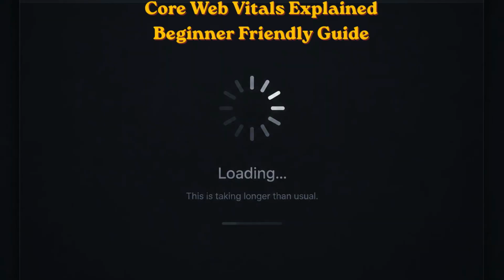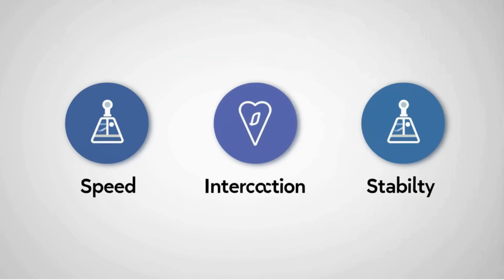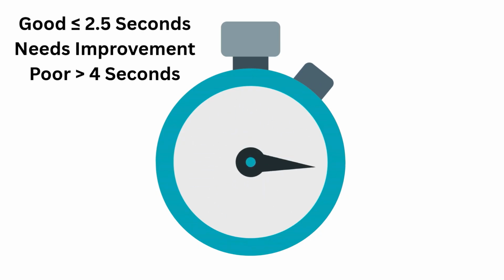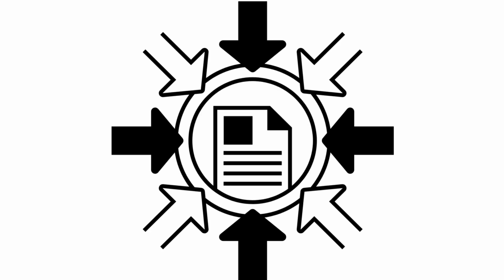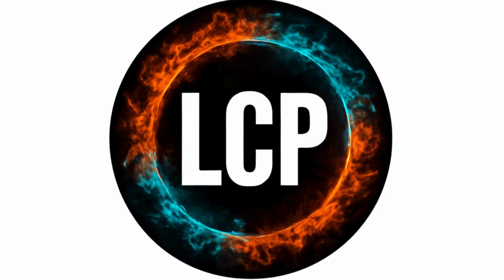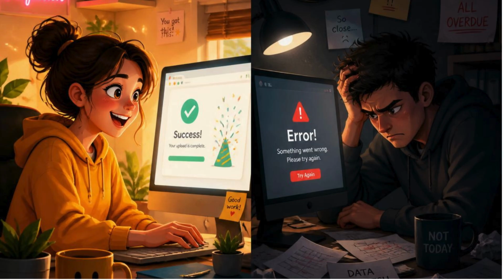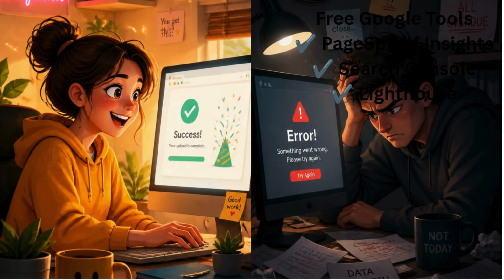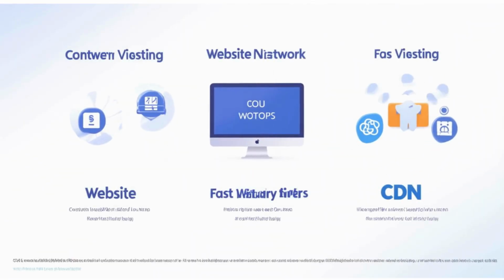Core Web Vitals Explained : Everything you need to know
Want to improve your website speed and boost your SEO rankings? In this beginner-friendly tutorial, you'll learn everything you need to know about Google's Core Web Vitals in simple language.

We'll explain the three important Core Web Vitals—Largest Contentful Paint (LCP), Interaction to Next Paint (INP), and Cumulative Layout Shift (CLS)—using real-world examples that are easy to understand.

Whether you're a blogger, WordPress user, business owner, digital marketer, or someone just starting with SEO, this video will help you understand how Google measures user experience and what you can do to improve your website's performance.

In this video you'll learn:

✅ What are Core Web Vitals?
✅ Why Google introduced Core Web Vitals
✅ LCP Explained
✅ INP Explained
✅ CLS Explained
✅ How Core Web Vitals affect SEO
✅ How to check Core Web Vitals
✅ Google PageSpeed Insights Tutorial
✅ Google Search Console Core Web Vitals Report
✅ Simple tips to improve website speed